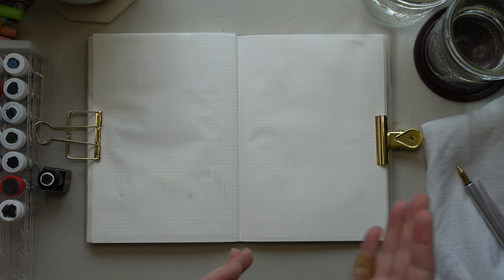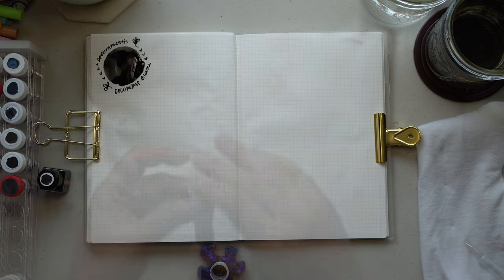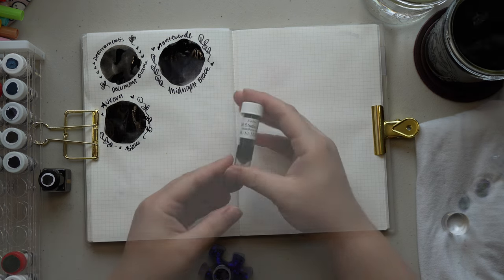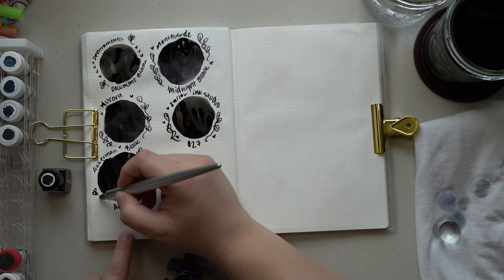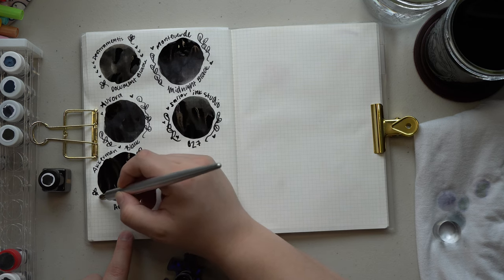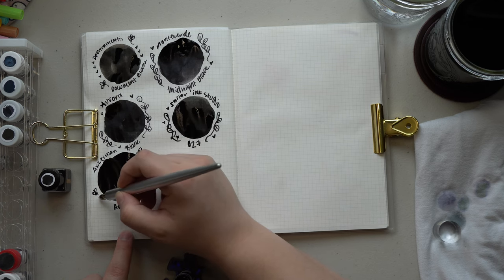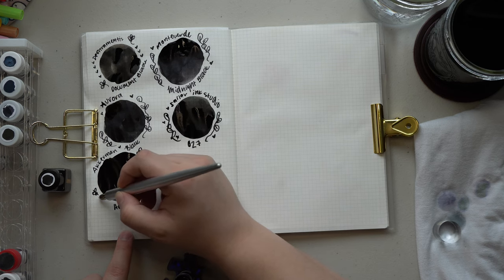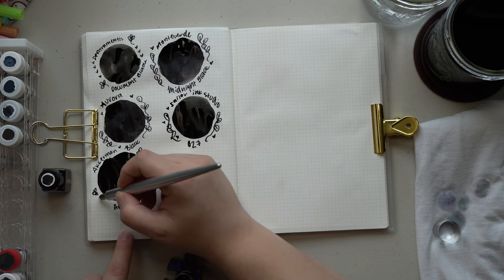🖤 15 Black Fountain Pen Inks 🖤 | Season 2 Ink Exploration No. 1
It's here! Welcome back to ink explorations by color! But, also with different brands. My goal for this second season of fountain pen ink explorations is to have a variety of brands for each color family. And I am starting again with black fountain pen inks.

I am honestly really excited to work my way through a rainbow of ink again. Happy ink hunting!

- Love Danielle ❤️️

0:00 Introduction and Tools Used
The Inks:
2:26 DeAtramentis Document Black
3:28 Monteverde Midnight Black
4:35 Aurora Black
5:33 Sailor Ink Studio 027
7:04 Akkerman Het Zwarte Pad
8:30 Octopus Fluids Black Elephant
9:39 Noodler's Black
10:50 Inkebara Blackish
12:22 Kobe Shinko Jet Black
13:20 Lamy Black
14:30 Kaweco Pearl Black
15:38 TWSBI Black
16:28 Rorher and Klingner Leipziger Schwarz
18:16 Robert Oster Black N' Blue
19:13 Diamine Astral
20:26 Review of Shimmers, Sheens, and Shading

Products Used:
A5 Hobonichi Yamazakura Notebook
Round Steel Condiment Cup
Old White T-Shirt
Pint Size Wide Mouth Mason Jar
Eye Dropper